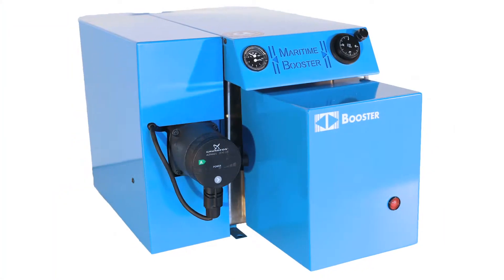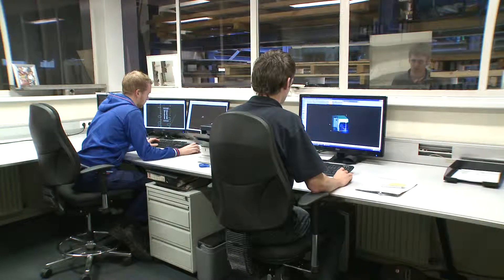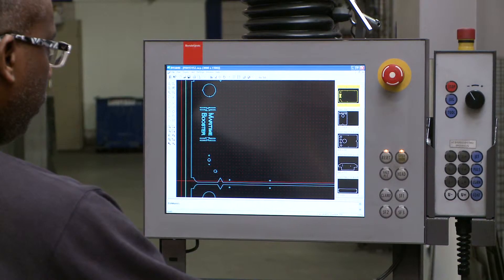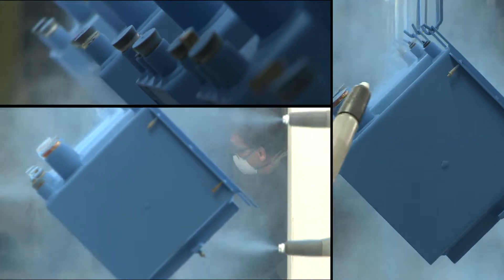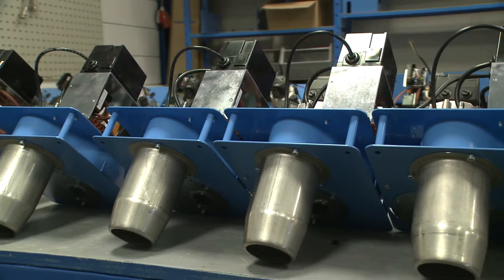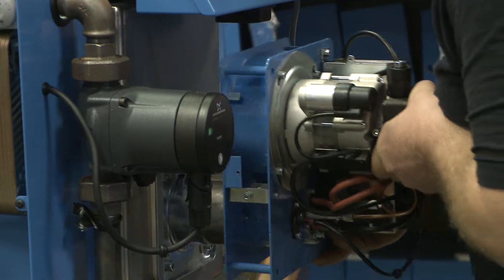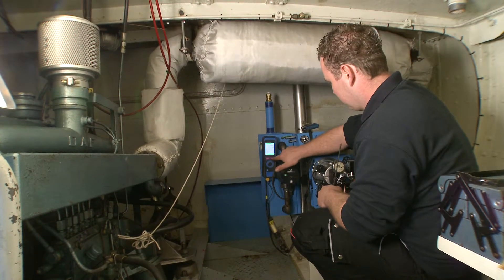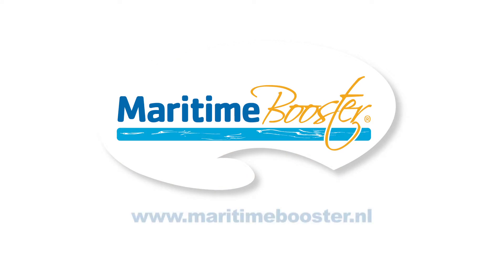Maritime Booster®: the smallest professional oil-fired central heating boiler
The Maritime Booster® is developed by specialists who have over 50 years of experience in central heating and oil-fired central heating systems. The Maritime Booster® is an oil-fired boiler which can be installed directly on board. This boiler is revolutionary since it does not need a silencer. The Maritime Booster® is available in various models: the solo version provides central heating whereas the combi version has next to central heating also an integrated hot water system and supplies hot water on board. or call (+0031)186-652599.